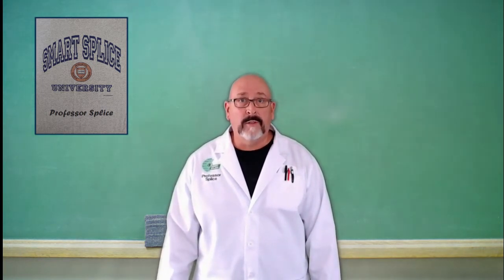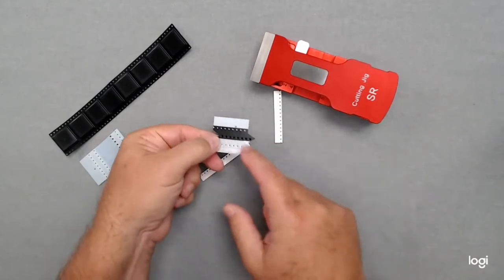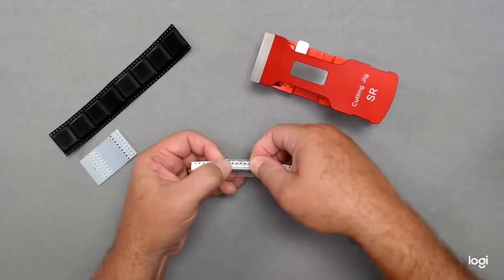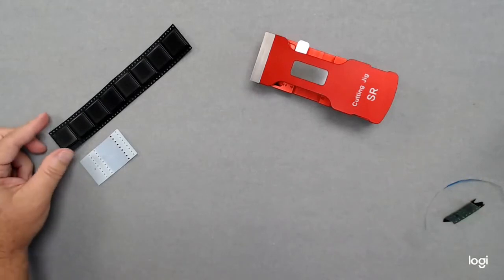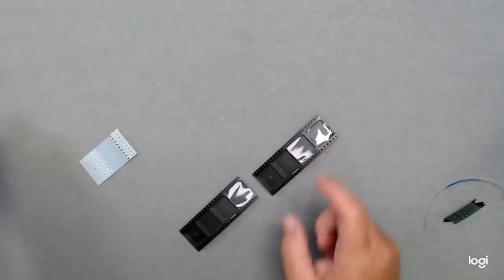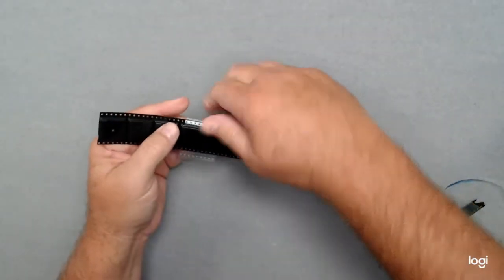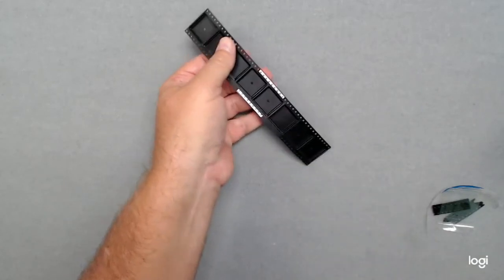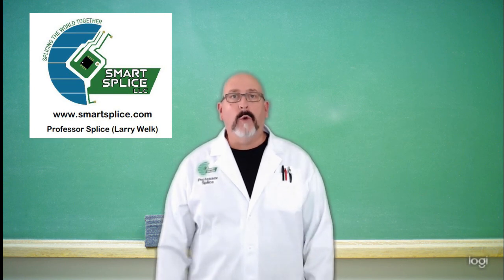Tool-less Double Edge Splice Tape with Pin Jig Alignment (non-Panasonic) Demo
Professor Splice presents this instructional video on how to use the new Double Edge Splice Tape with onboard Pin Jig Alignment for Fuji, ASM Hanwa (Samsung), and Universal type feeders for on--the-fly carrier tape splicing sold by Smart Splice LLC.